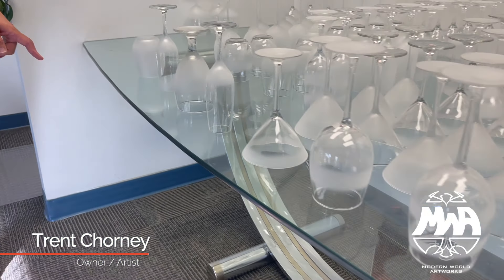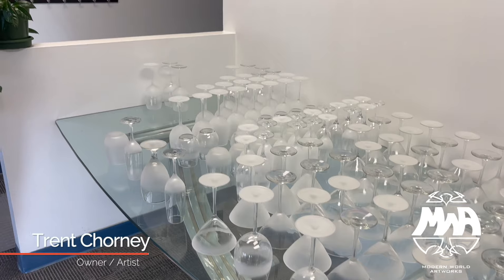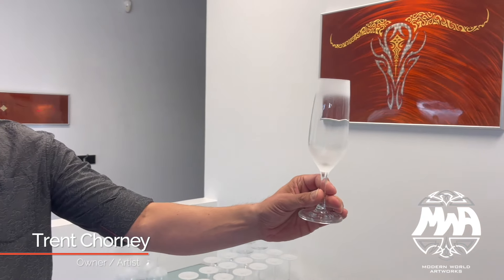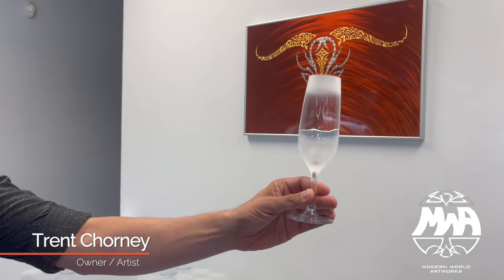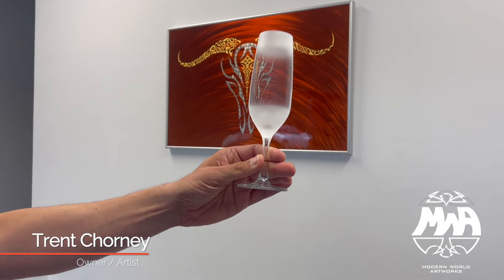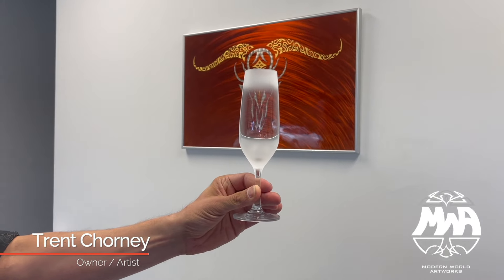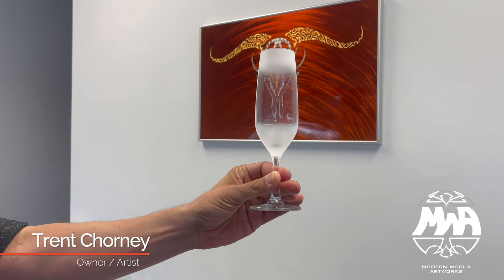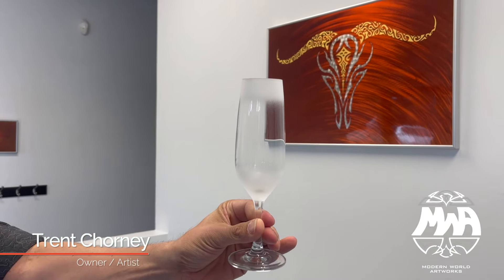Product Video #16 - The Bikini